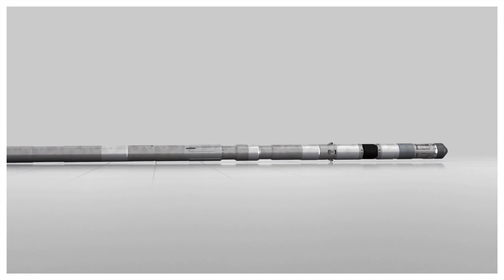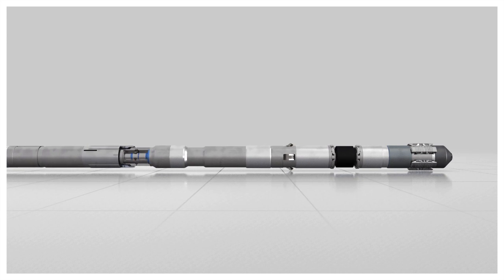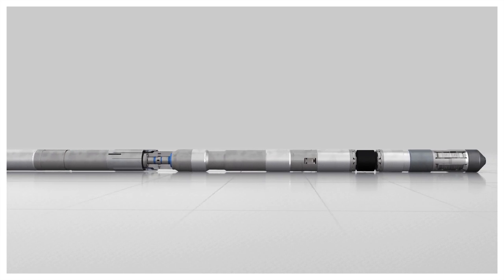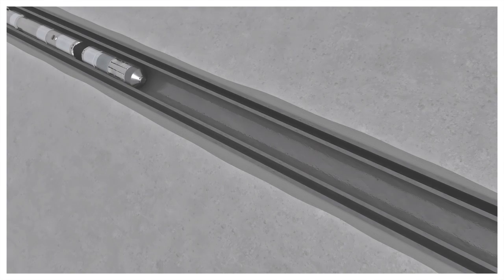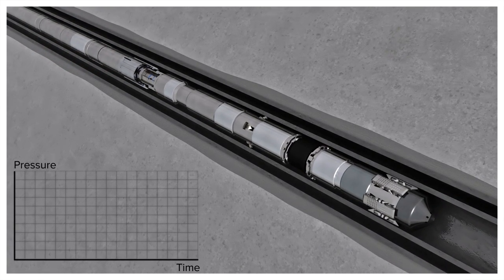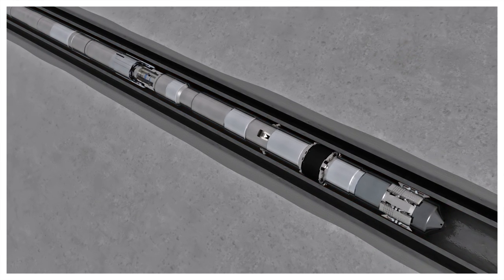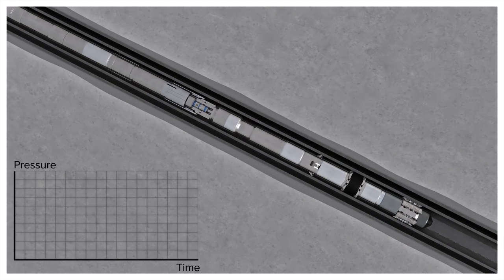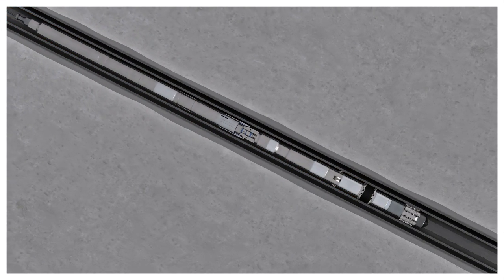TorcPlug Technology Presentation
The TorcPlug is a single trip, multiple set and release barrier plug technology that is run on E-Line.

This video demonstrates the TorcPlug and the value it brings to well intervention operations.